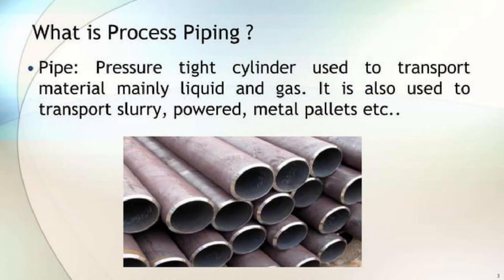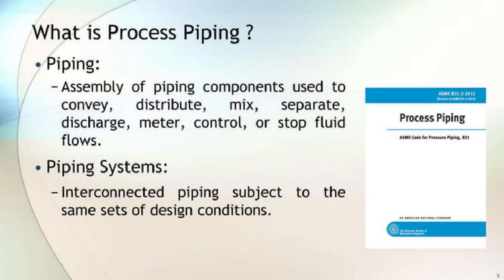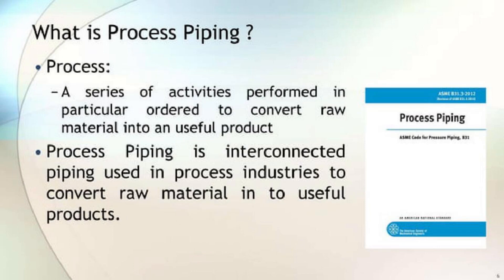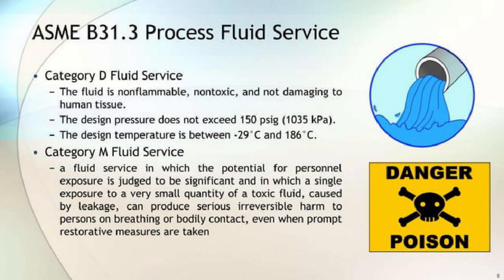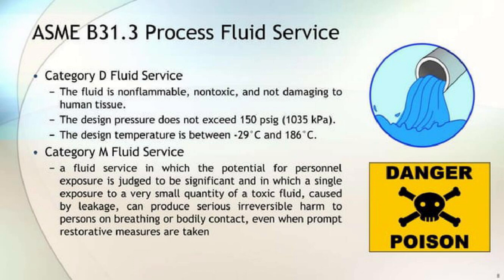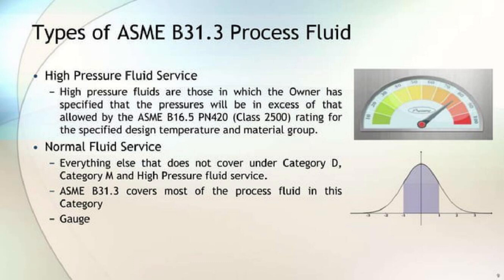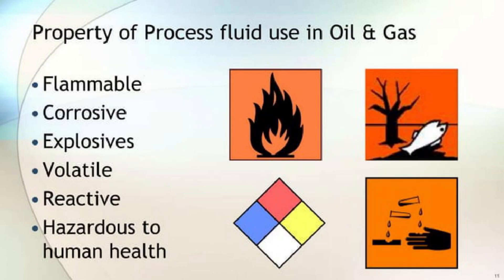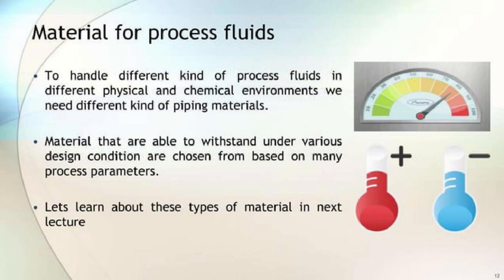What is Process Piping? Very Important Basics for Fresh Piping Engineer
Process piping comprises all the pipes, valves, and control instruments that regulate fluid and gas movement in industrial operations. Process piping systems are often used to move, separate, mix, or pressurize these media, preparing them for use in various industrial processes.

9. The Mechanical engineering Dept

12. HVACR

1. PIPING ENGINEERING WORLD
2. PIPING ENGINEERING WORLD 1
3. PIPING ENGINEERING WORLD 2
4. PIPING ENGINEERING WORLD 3
5. PIPING ENGINEERING WORLD 4
6. PIPING ENGINEERING WORLD 5
7. PIPING ENGINEERING WORLD 6
8. PIPING ENGINEERING WORLD 7
9. PIPING ENGINEERING WORLD 8
10. PIPING ENGINEERING WORLD 9
11. PIPING ENGINEERING WORLD 10
12. PIPING ENGINEERING WORLD 11

1. Piping engineering world
2. Welding Basics
3. HVAC Technical Support